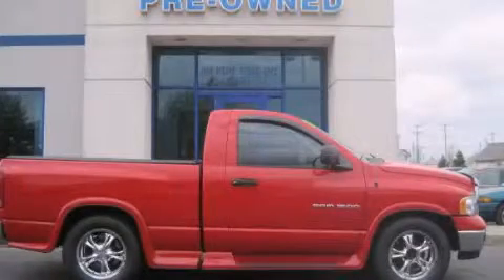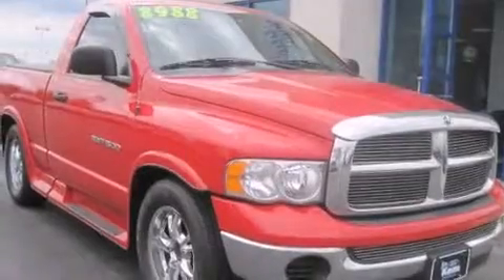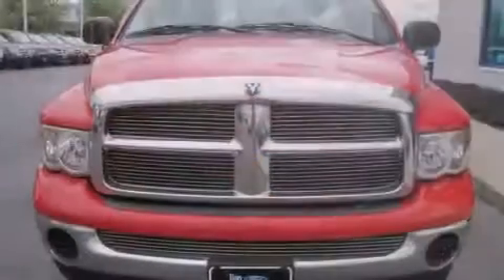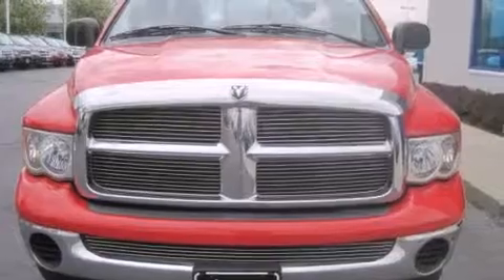2005 Dodge Ram 1500 Columbus OH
Year : 2005
 Make : Dodge
 Model : Ram 1500
 Engine : 3.7L 6-Cylinder
 Trans . : automatic
 Exterior : Flame Red
 Miles : 91,228
 Interior : Dark Slate Gray

 Pre-Owned 2005 Dodge Ram 1500 Columbus OH